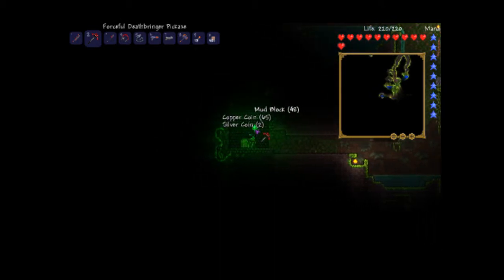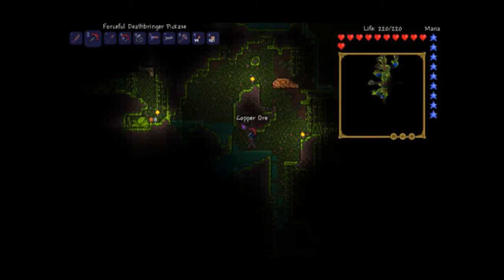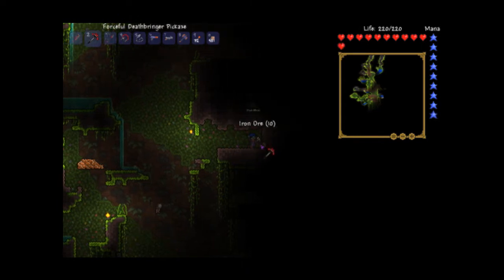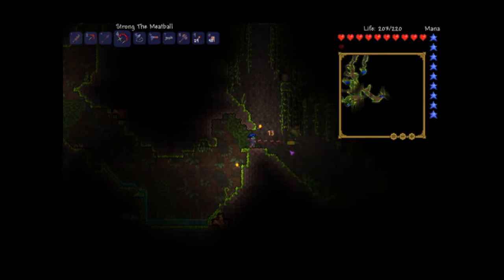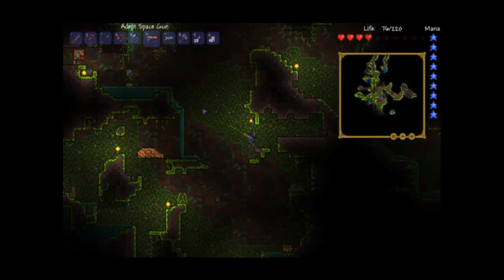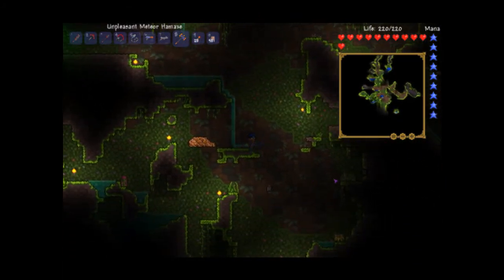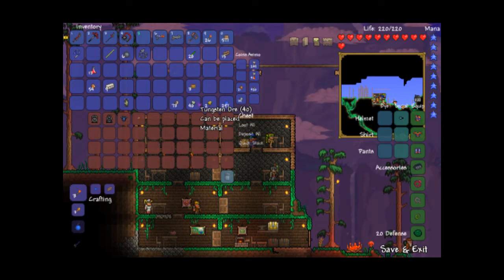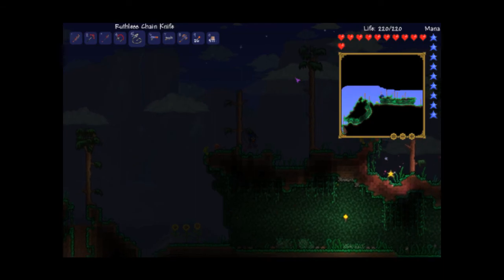Let's Play Terraria 1.2: Episode 10- Welcome to the Jungle!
ScientistB explores the jungle for the first time in 1.2!